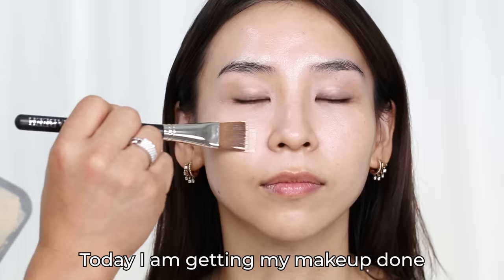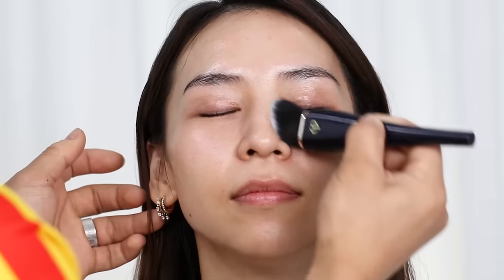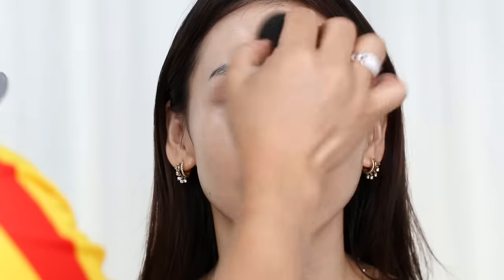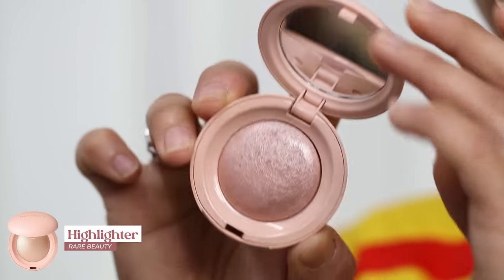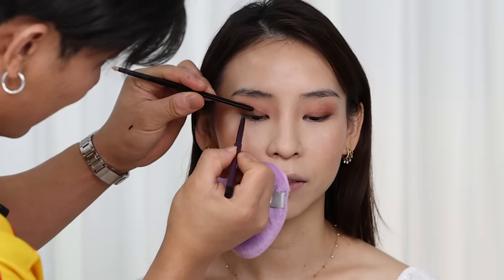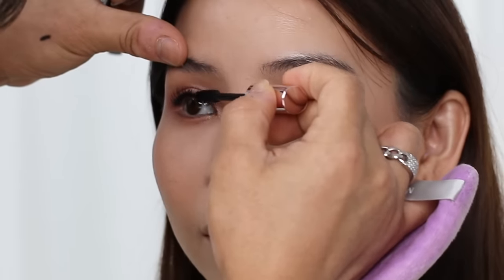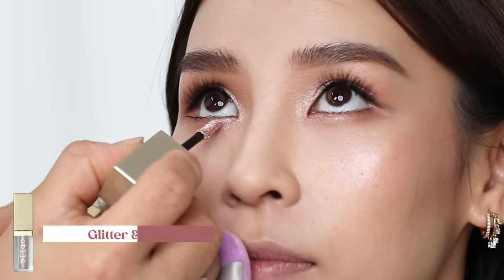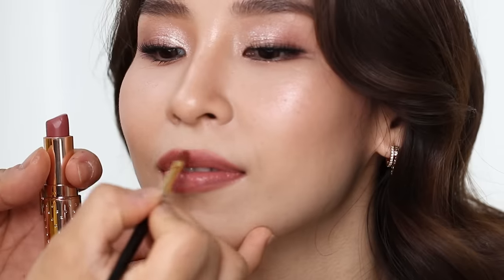Top Rated Makeup Artist Does My Makeup ✨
Today I'm getting my makeup done by a Top Thai Makeup Artist Babara Beer
Babara Beer! Watch how he creates his signature Glass Skin Makeup look.
Products Used:
Supergroup play everyday lotion sunscreen
MAC Studio fix concealer Light
Giorgio Armani Luminous silk
Hourglass Vanish concealer
Patrick Ta contour cream She’s sculpted
Rare beauty powder Highlighter exhilarate
Charlotte tilbury Airbrush finish powder setting powder
Charlotte tilbury Pillow Talk Eyeshadow Palette
Maybelline Hypercurl Brown Mascara
Benefit brow Palette (discontinued)
Got2B glued styling striking glue
Heroine Makeup Mascara
Stila Glitter & Glow in Diamond dust
Bobbi brown Crushed Oil-Infused Gloss new romantic
Charlotte tilbury lipstick wedding bells

 🦋Follow Us🦋
Babara Beer